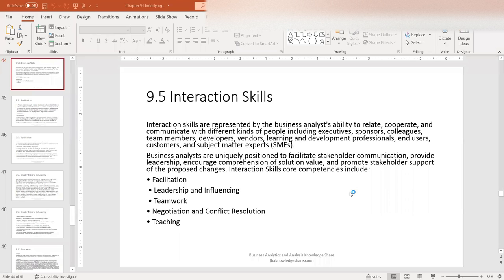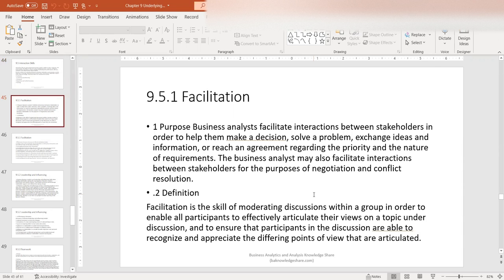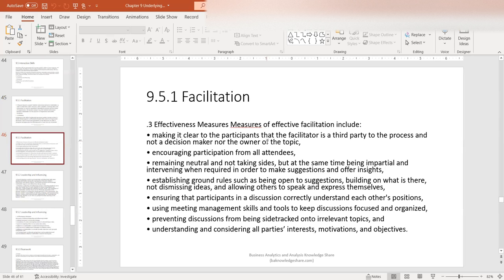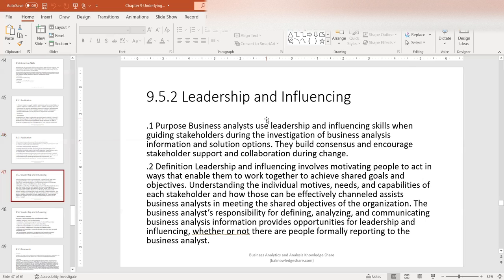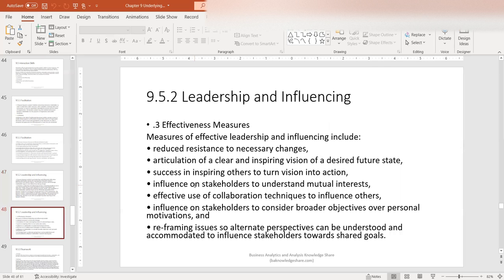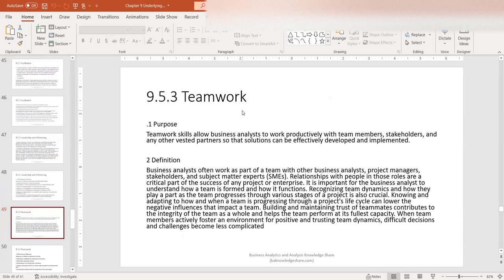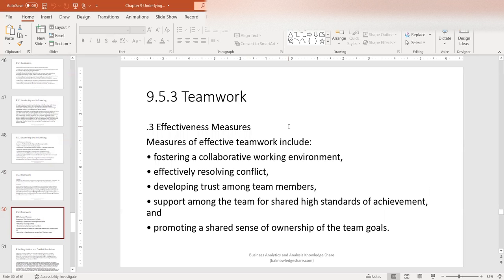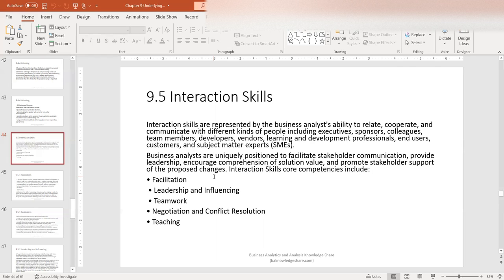Ch 9 Interaction Skills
If you are studying for the CBAP/ ECBA or CCBA this is a video to the Ch 9 Behavioral Characteristics

What's covered in this chapter?

Click on the link below to purchase the BABOK guide.